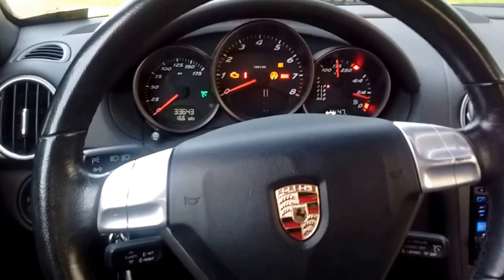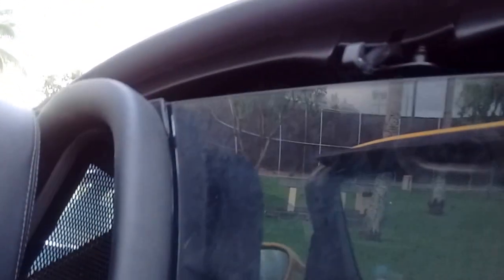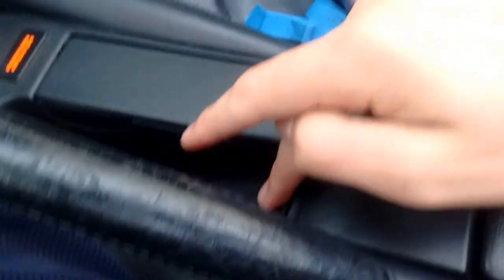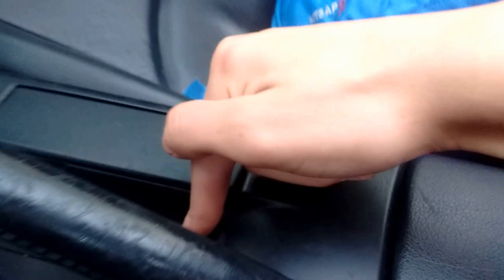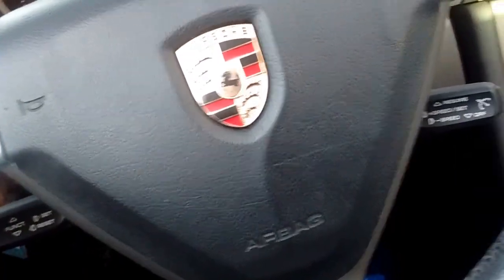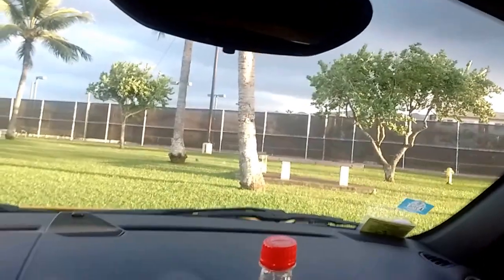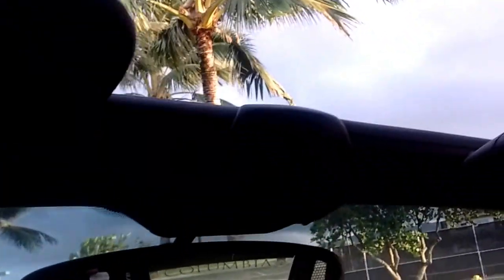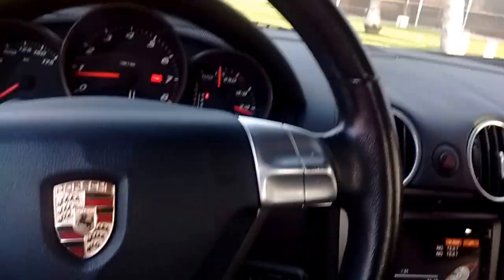Porsche Convertible Top Issue